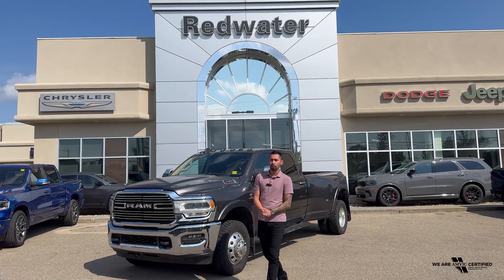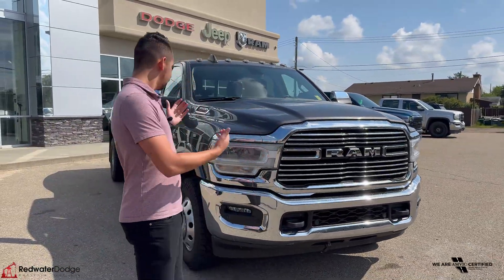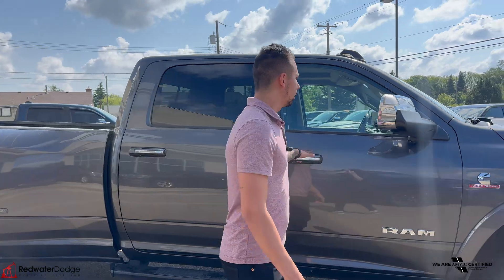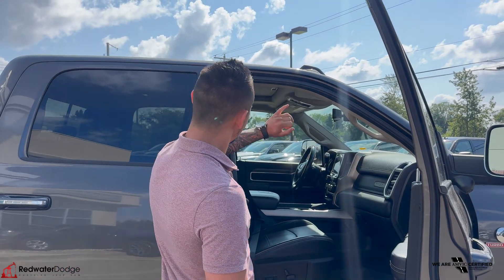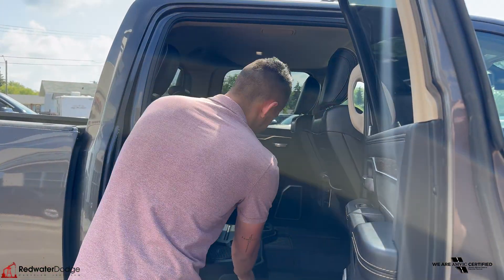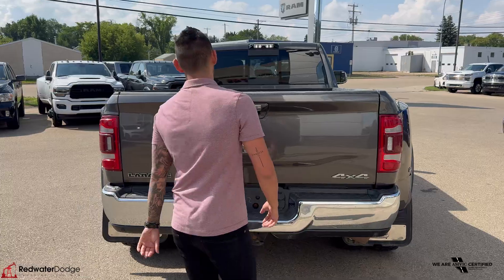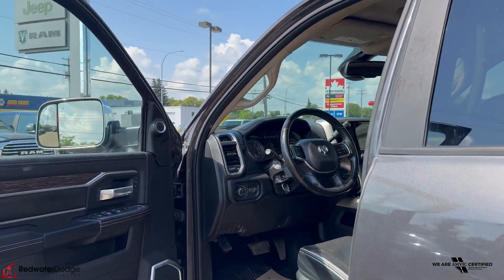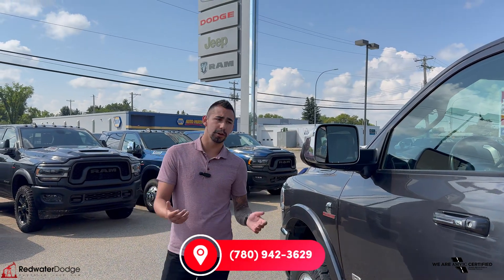Used 2021 Ram 3500 Laramie Dually Crew Cab 4x4 - Cummins | Stock # RR38494A - Redwater Dodge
Test drive this Used 2021 Ram 3500 Laramie Dually Crew Cab 4x4 with Redwater Dodge.

A short visit to Redwater Dodge, home of one of Western Alberta's Largest Used Inventories, can get you a dependable Used RAM 3500 for sale in Alberta today!

Stock # RR38494A VIN 3C63RRJL2MG549725

Redwater Dodge
4716 48 th Ave
Redwater, Alberta
T0A 2W0